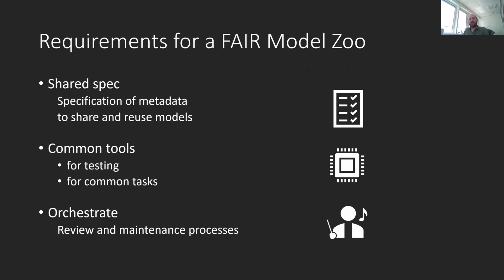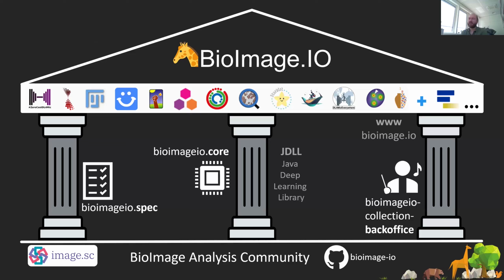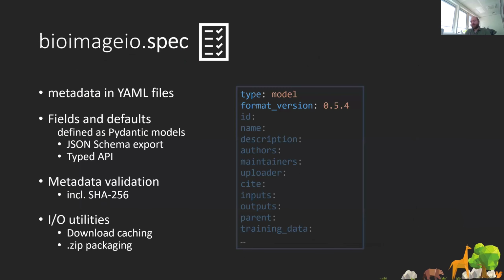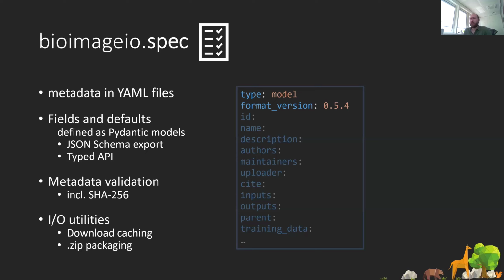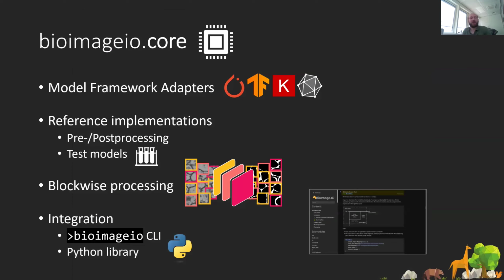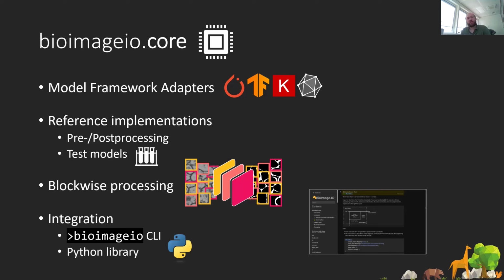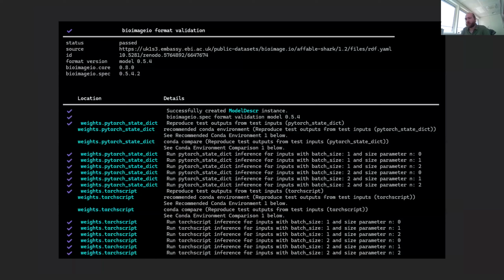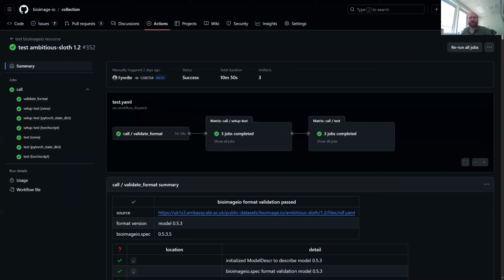Building scalable and reproducible AI infrastructure for Bioimaging Part II | AI4Life session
Speaker: Fynn Beuttenmueller, EMBL